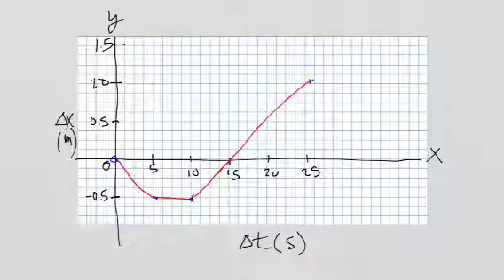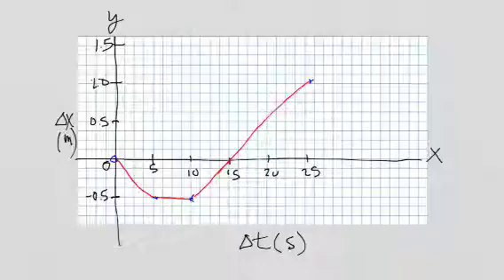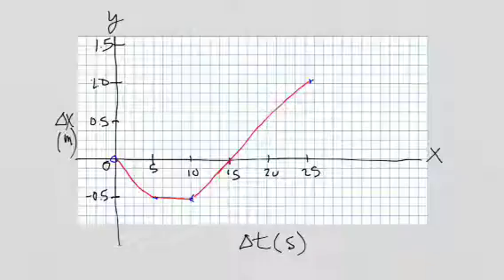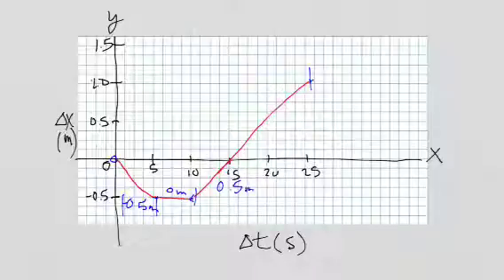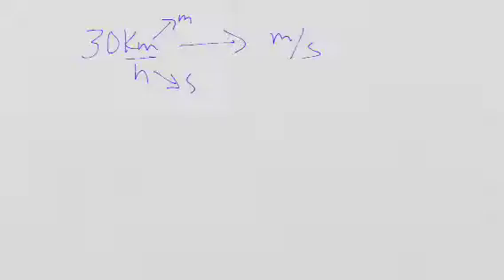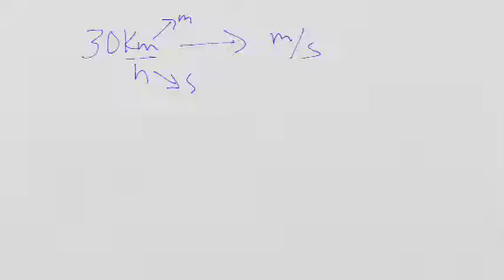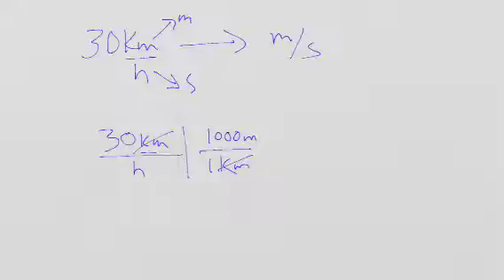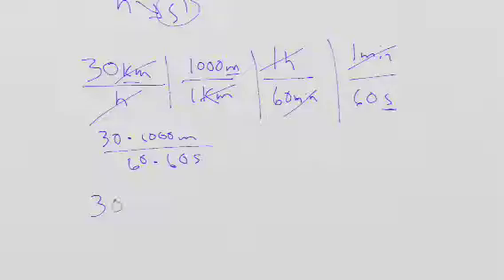Physics: URM Position/time and velocity/time graphs Part 1